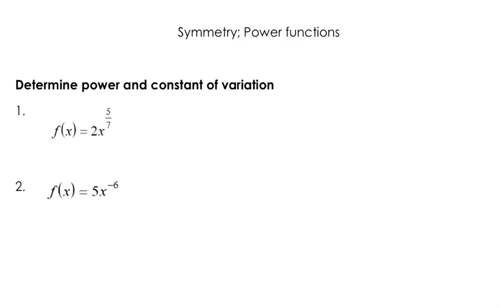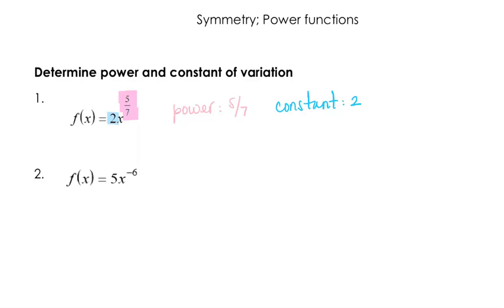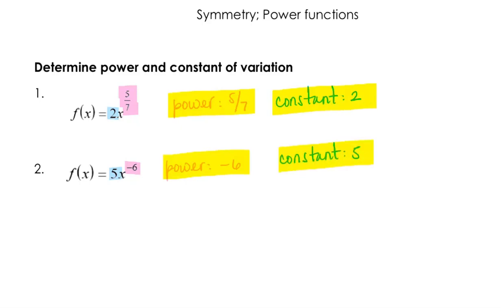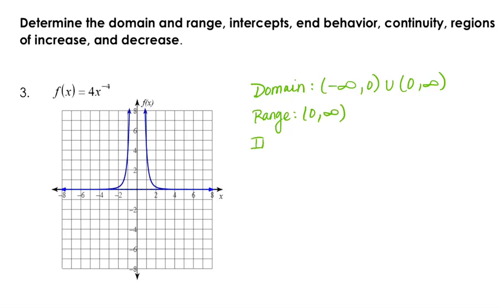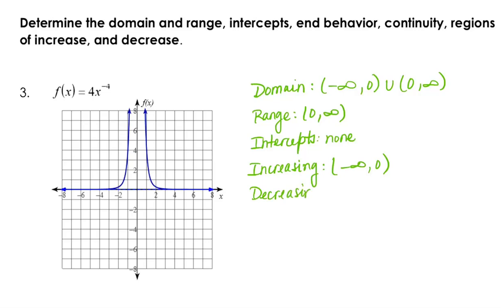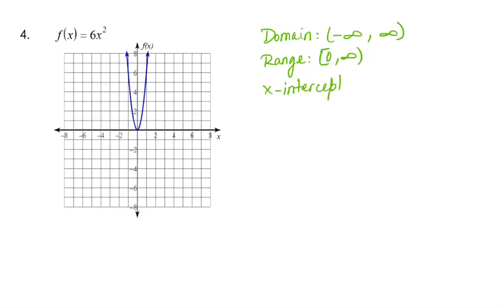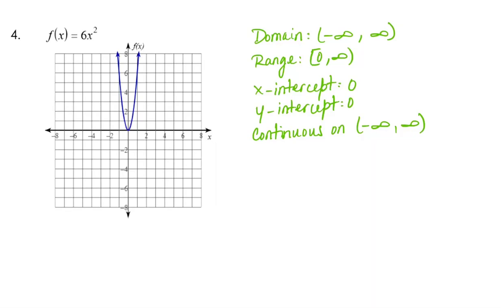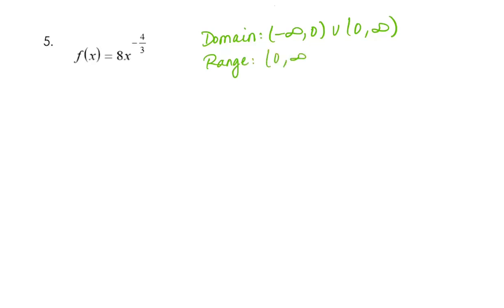MAC 1140 Polynomial and Rational Functions Symmetry; Pow